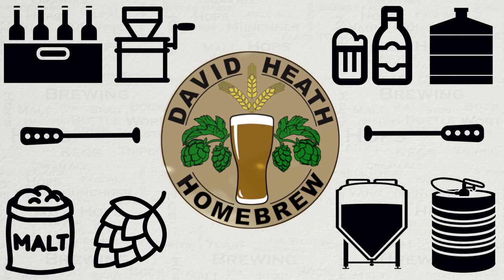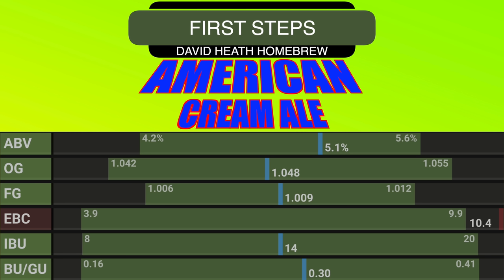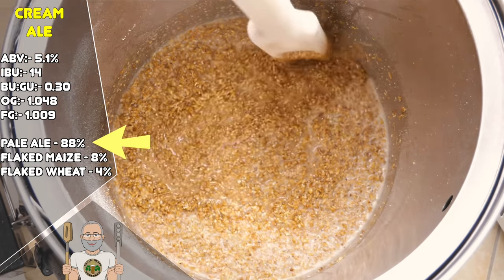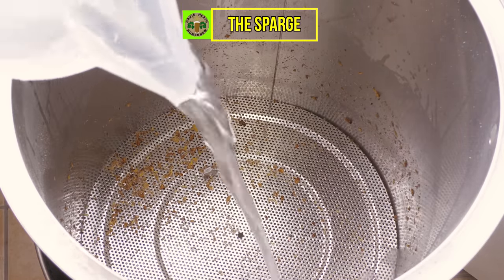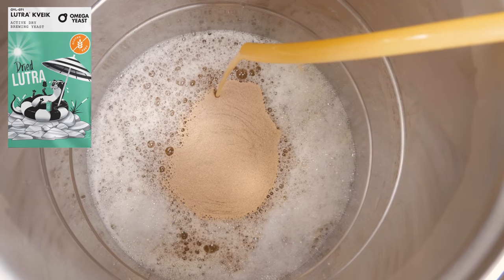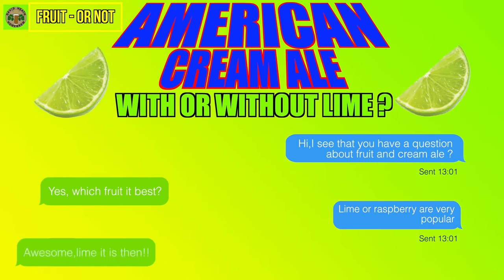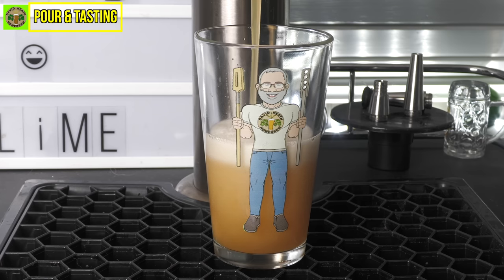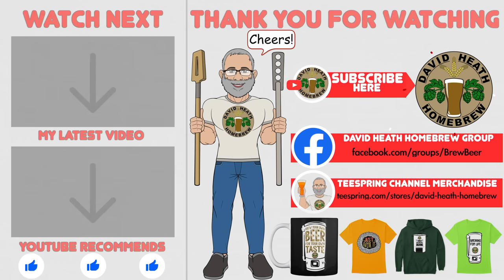American Cream Ale With Lime Recipe & Homebrewers Guide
Here is the recipe featured in this video guide:-

Cream Ale with Lime (Or Not!)

ABV : 5.1%
IBU : 14 (Tinseth)
BU/GU : 0.3
Colour : 10 EBC
Original Gravity : 1.048
Final Gravity : 1.009

Batch Size : 21 L / 5.55 US LQD Gallons
Boil Time : 30 min

Brewhouse Efficiency: 75.7%
Mash Efficiency: 80%

Mash Profile
67°C/153°F - 60 min - Temperature
75°C/167°F - 10 min - Mash Out

Fermentables
3.87 kg/ 8.54 lbs - Pale Ale 8 EBC (88%)
352 g/ 12.42 oz - Maize, Flaked 3.9 EBC (8%)
176 g/ 6.21 oz - Wheat Flaked 3.2 EBC (4%)
1 kg/ 2.2 lbs - Lime Fruit

Hops
*Use your own hops AA% to determine weights to use according to the below IBU levels*
15 min  - Saaz -  (2 IBU)
15 min - Centennial -  (3 IBU)
10 min - Saaz -  (2 IBU)
10 min - Centennial -  (2 IBU)
5 min  - Saaz -  (2 IBU)
5 min - Centennial - (3 IBU)

Miscellaneous
15 min - Boil - 1 items - Yeast Nutrients
^ Refer to your purchased nutrients for direc...
10 min - Boil - 0.462 g - Supermoss HB Five Star

Yeast
1 pkg - Omega Lutra Kveik dry yeast sachet

Fermentation Profile
Ale
20°C/ 68°F - 7 days - Primary
Channel links:-

Channel links:-

Channel links:-

Channel links:-

Channel links:-

Channel links:-